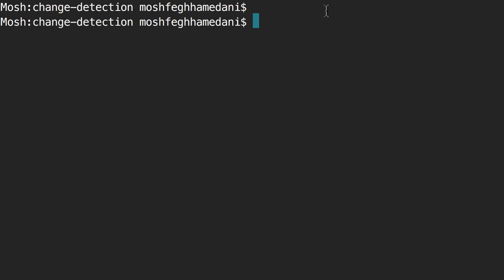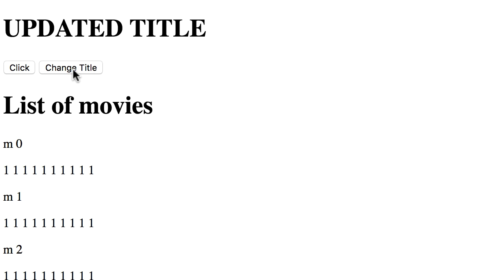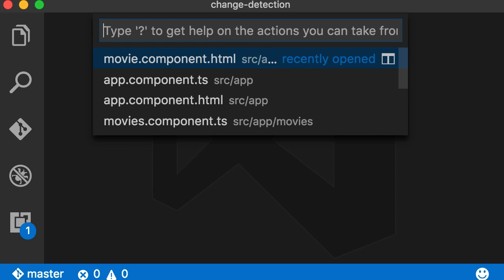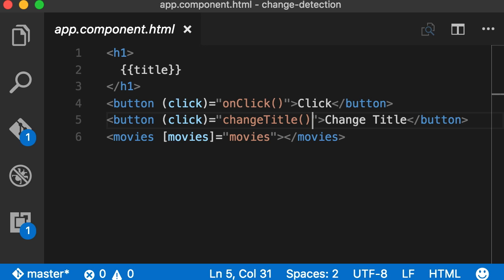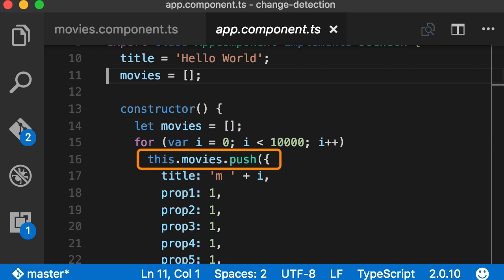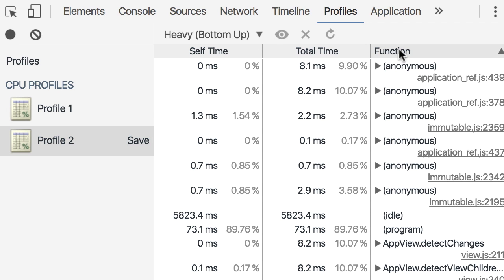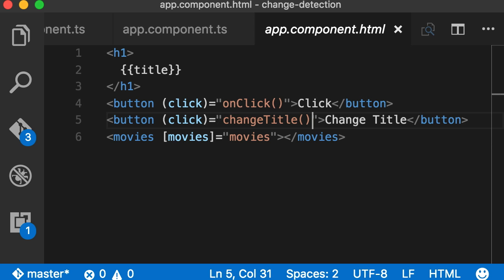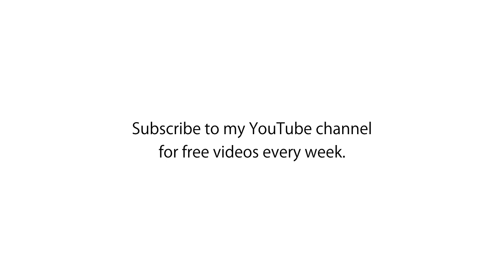Profile and optimize your Angular 2 apps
Learn how to find and fix performance problems due to view rendering in Angular 2 apps.